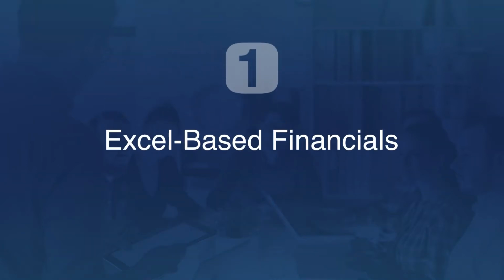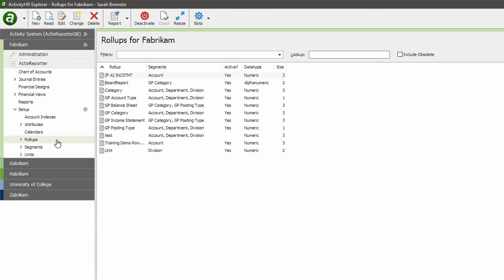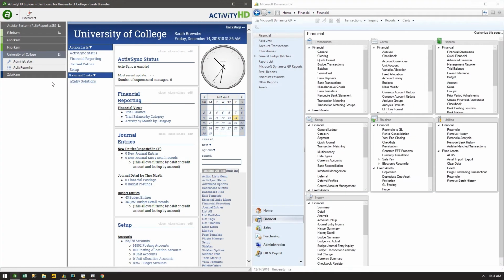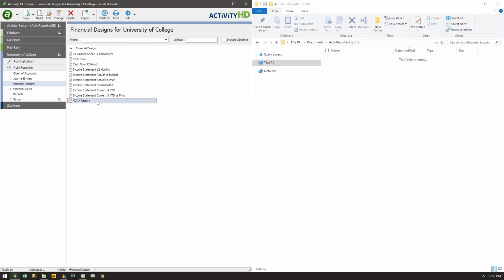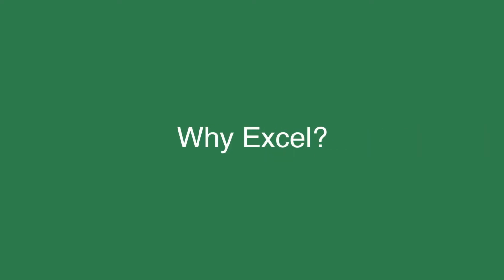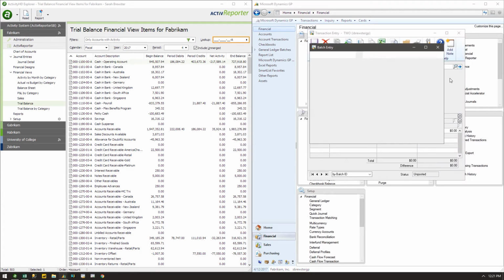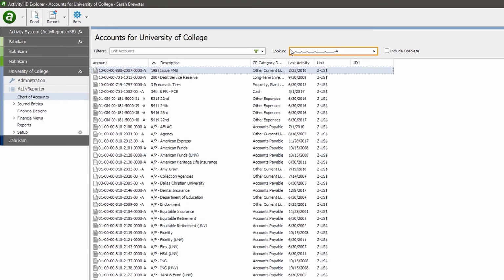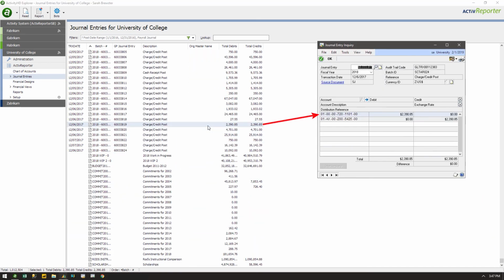ActivReporter Extended Overview | AccountingWare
Learn more about the power of ActivReporter in this extended overview of its most powerful features!

ActivReporter is an Excel-based financial reporting tool that gives insight into your Dynamics GP data. Create financial reports in native Excel with complete drilldown to the underlying detail and drillback to Dynamics GP. It is a "budget friendly" replacement for Management Reporter or FRx.